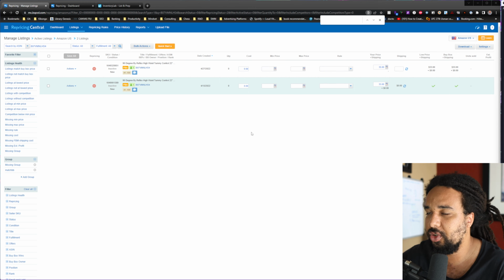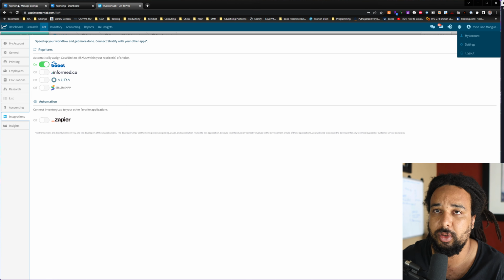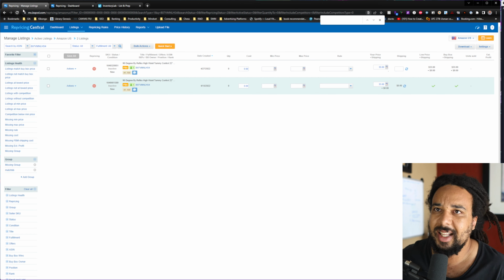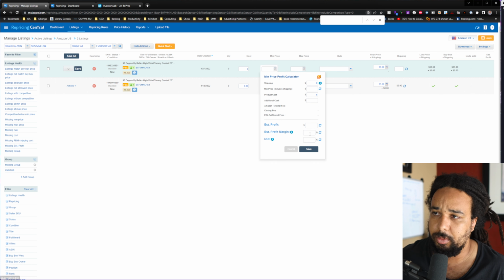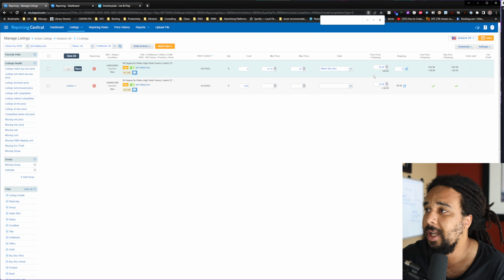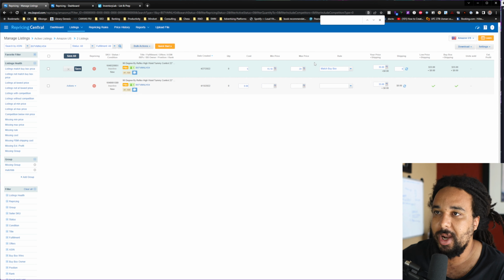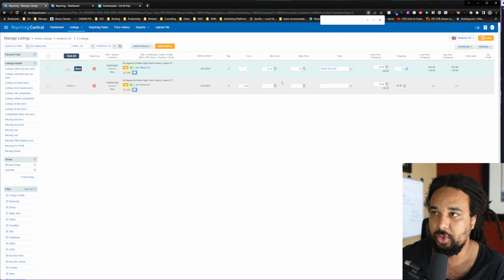This Will Make You Win the BUY BOX | Amazon FBA Repricing Basics for Beginners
This is a beginner guide on how Amazon repricers work.

— Chris Mangunza